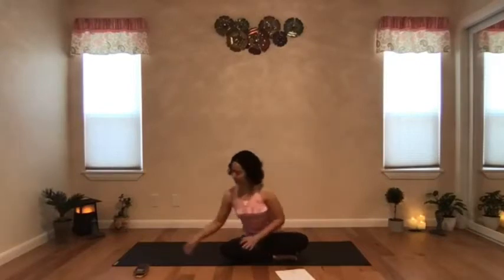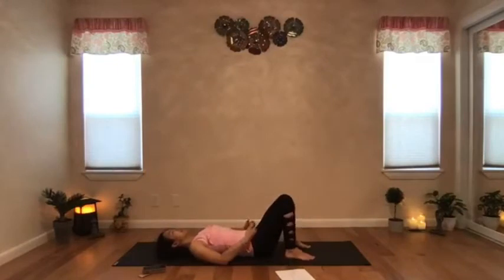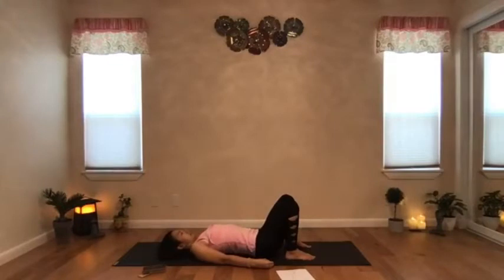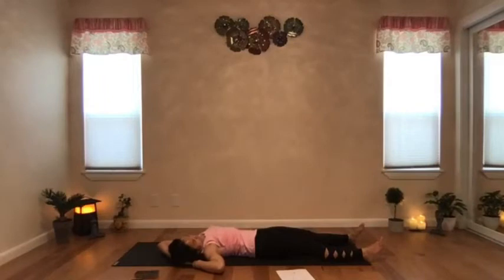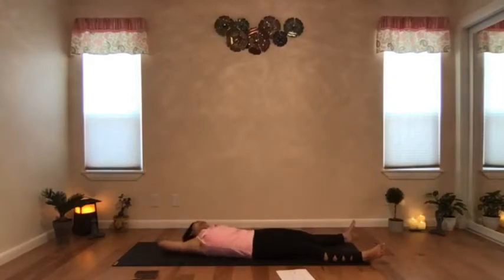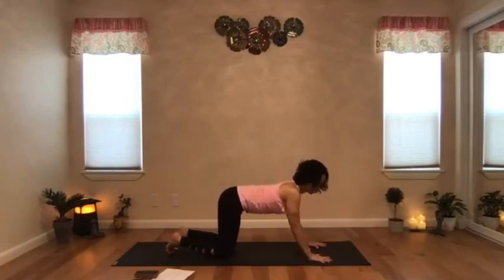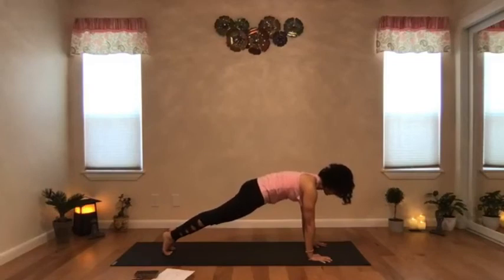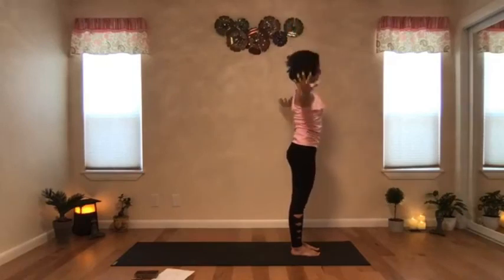Warrior series part 1: grounding and warm ups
This is part 1 of Warrior series class, the grounding and warm ups sequence presented in this video could be done as independent practice, or as pre-flow sequence before doing part 2 of Warrior series.

Full class recording is available at Facebook page "Idaho Health and Yoga Awareness", under "Videos" tab, titled "Yoga with Lisa: Warrior Series".

Music in this video is used with permission from the artist DJ Sol Rising.

Please consult your physician before starting any exercise program and to treat any physical condition/ailments. Follow any safety instructions before and/or throughout the presentation. Stop the practice if you experience pain at any point in this exercise. By participating in this exercise or exercise program, you agree to do so at your own risk, are voluntarily participating and assume all risk of injury to yourself, and agree to release and discharge 5733Yoga from any and all claims of causes of action, known or unknown arising out of 5733Yoga's negligence.